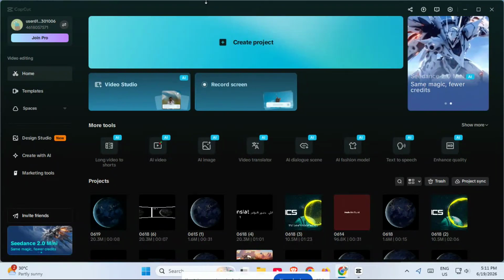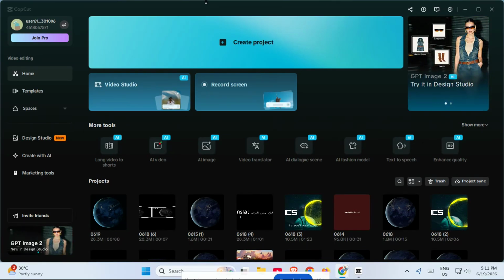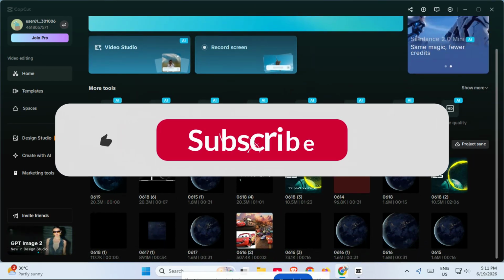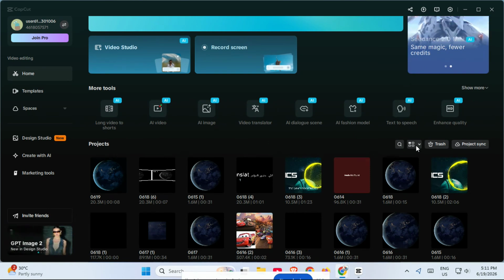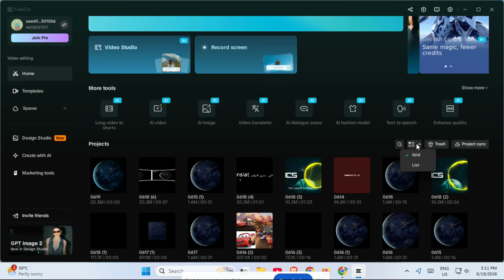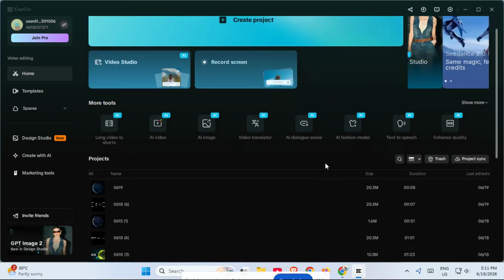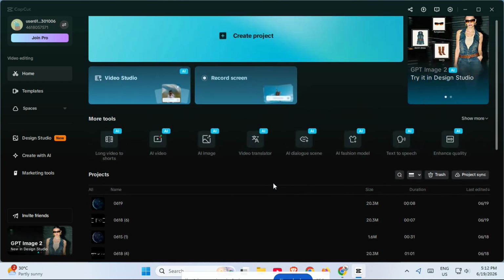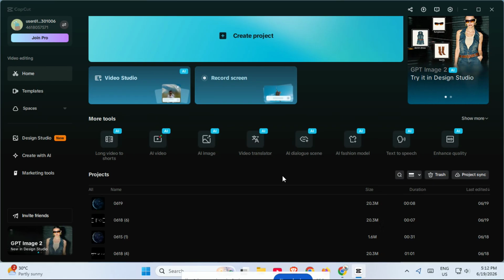How To Change Projects View In CapCut (Easy Guide)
Learn how to change the projects view in CapCut in just a few clicks. Switch between grid and list view to organize your projects the way you like.

🕚Timestamps:
0:00 Intro
0:15 Locate Projects Section
0:28 Open View Options
0:42 Choose Grid Or List
0:58 Outro

✍️What You'll Learn In This Video:
• How To Locate The Projects Section In CapCut
• How To Find The View Icon Next To Search
• How To Switch Between Grid And List Views
• How To Choose The Best Layout For Your Workflow
• How To Customize Project Display For Easier Navigation

💡Pro Tips:
• Use Grid View If You Prefer Visual Thumbnails
• Use List View For A Cleaner, More Compact Layout
• Tap The View Icon Anytime To Switch Back And Forth
• Choose The Layout That Makes It Easier To Find Projects Quickly